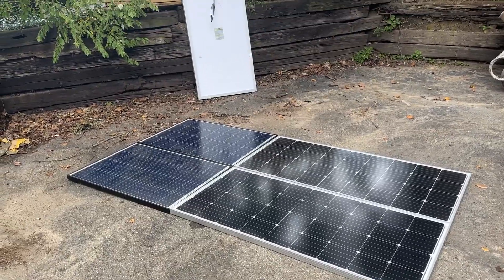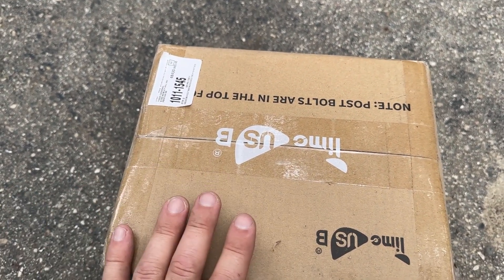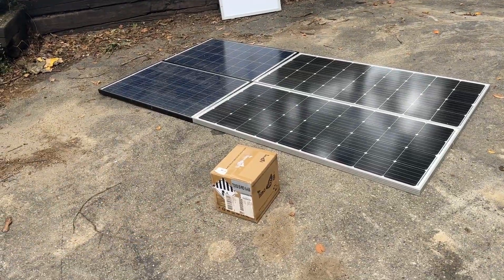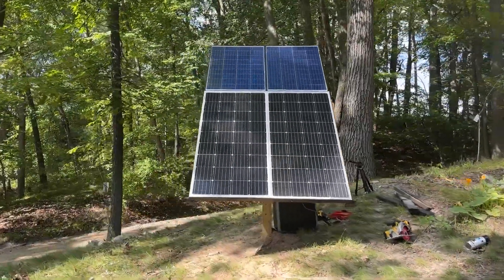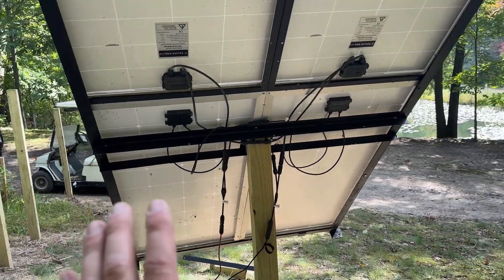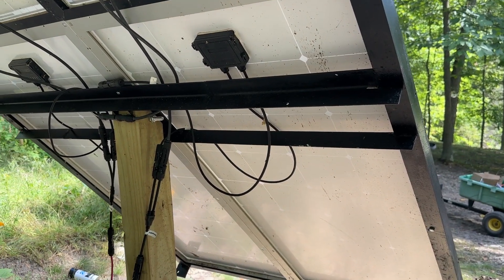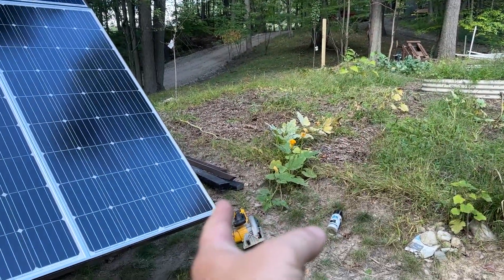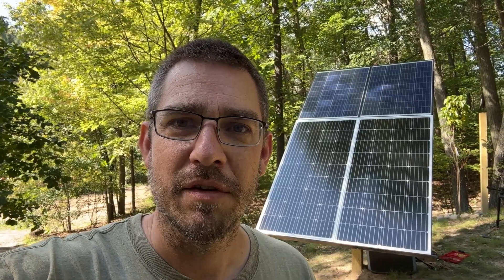DIY 500W Ground Mount Solar System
Since I have no source of power in the garden and maple syrup processing area it's time to setup a more permanent solar panel collection system. Today I will be building the solar panel mounting rack and getting it setup down the hill. In the next video I will design and build the power bank and a box to house it in.

Garden Trax Post Hole Digger